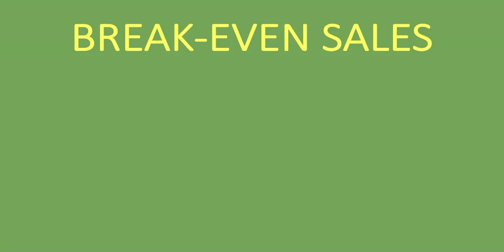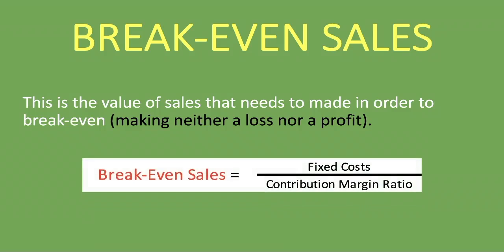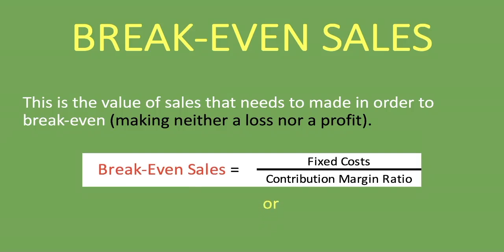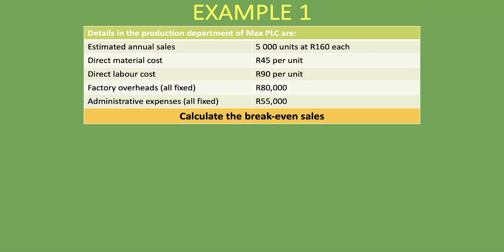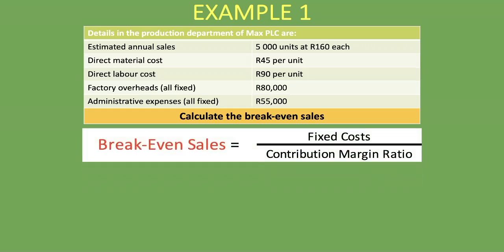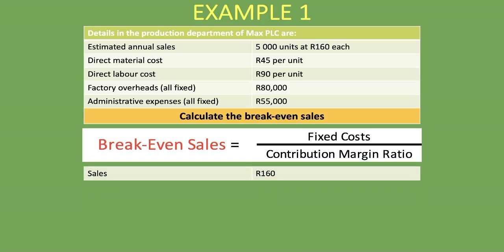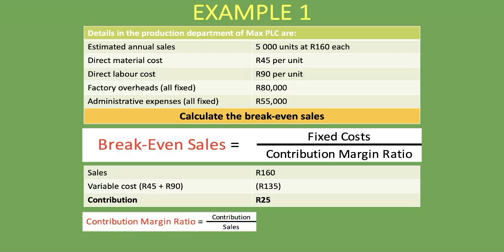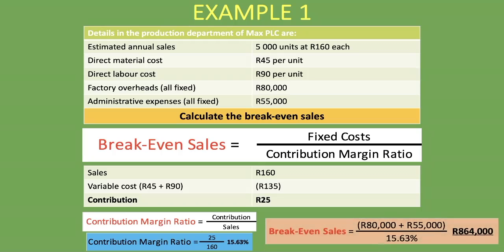Break Even Sales | Explained with Example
In this lesson, we show the break-even sales formula and explain the break-even sales / break-even value and go through an example of calculating the break-even sales value.